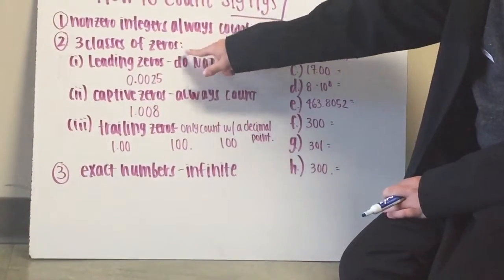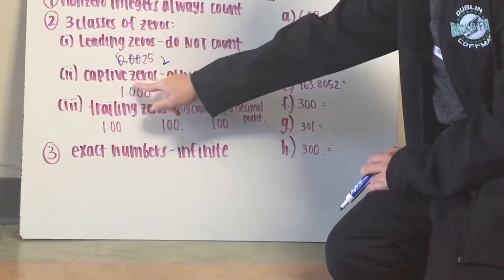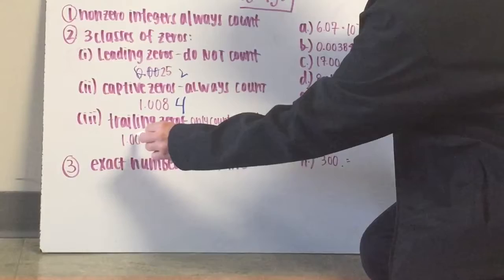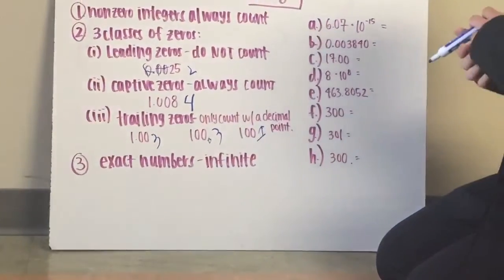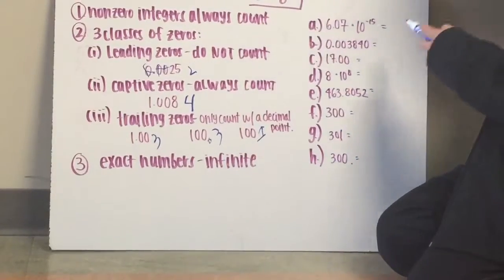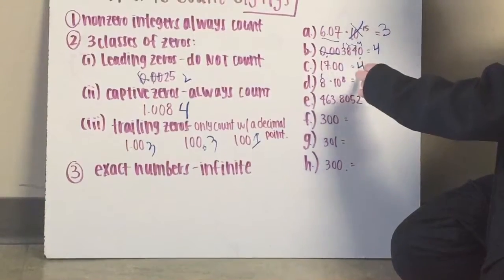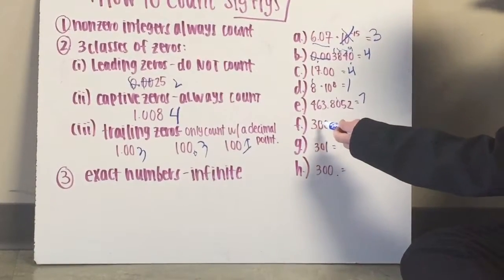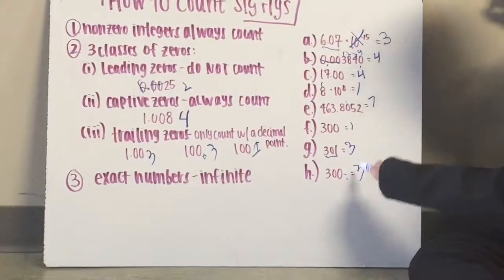Counting Sig Figs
This is part 5 of Intro To AP Chem